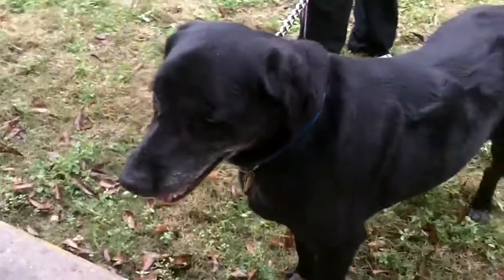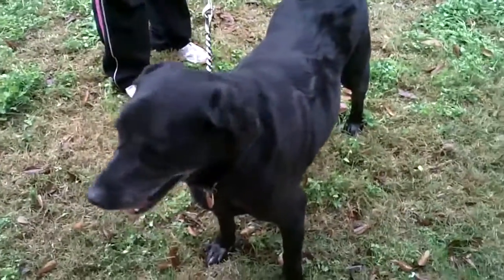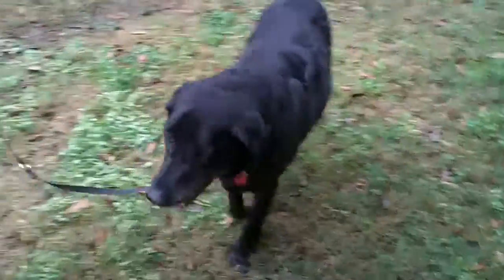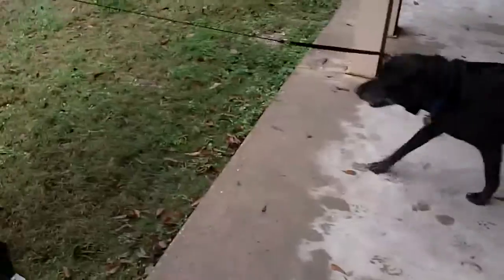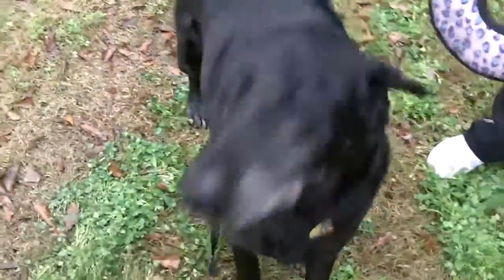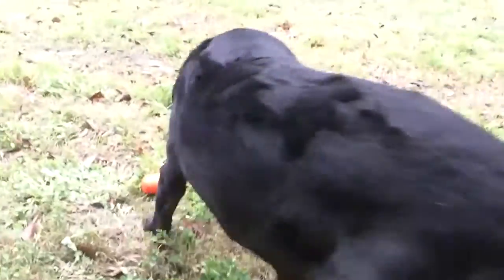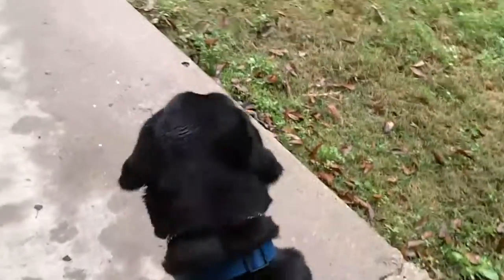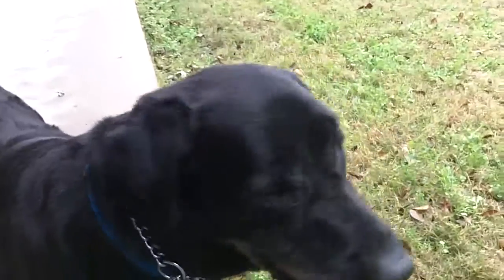Harrison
This is Harrison, he is a seasoned black lab.  Harrison is 7 years old and about 80 lbs.. He is very easy going and friendly.  Can you give Harrison is forever home?